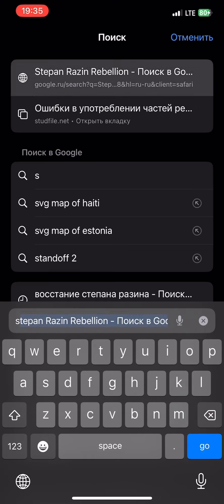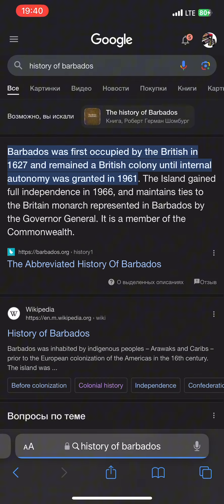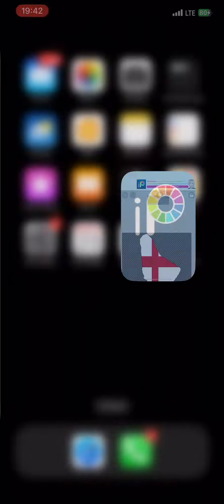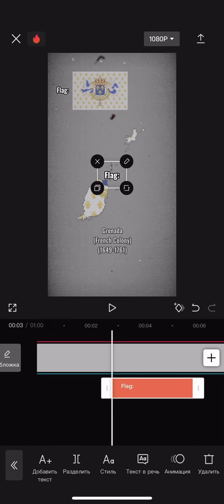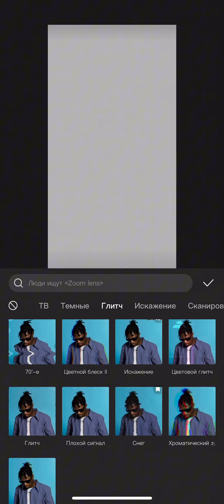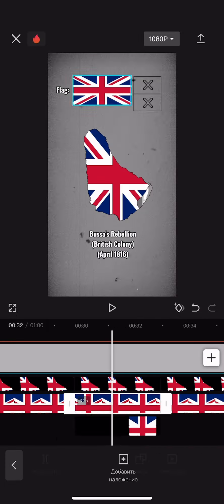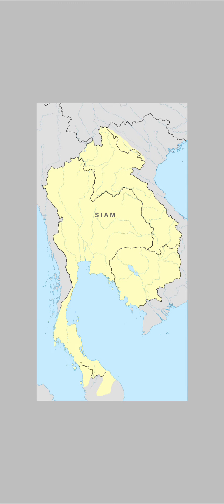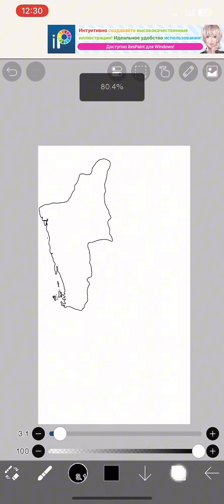HOW TO MAKE EVOLUTION VIDEO?! TUTORIAL